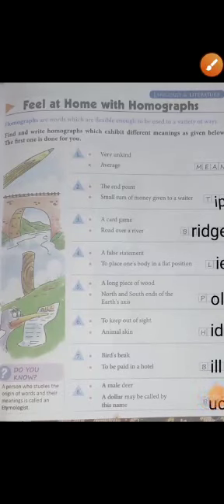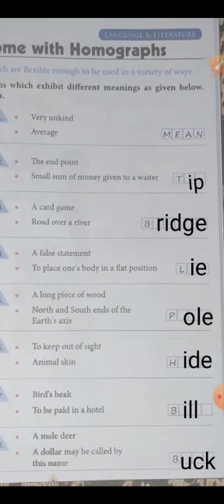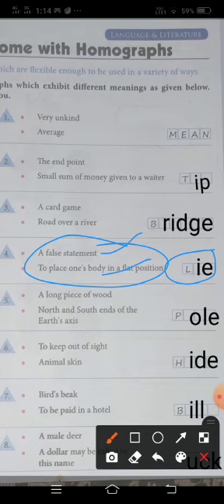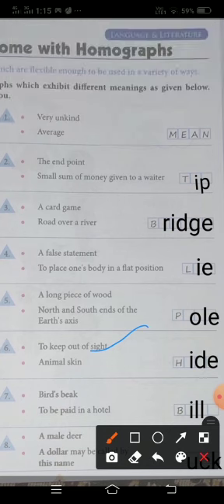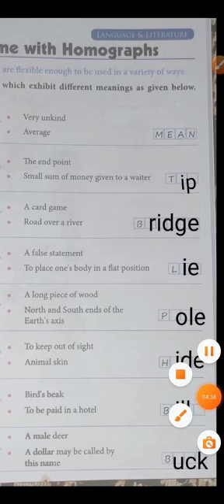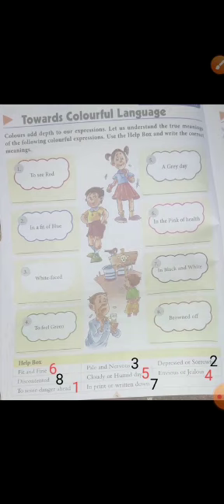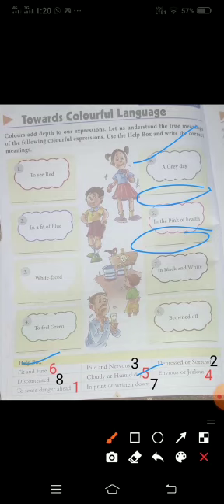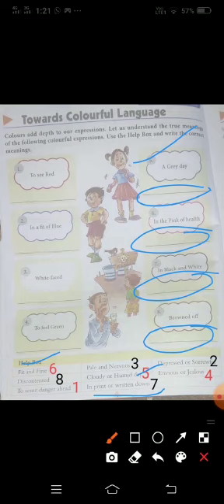6th kid wiz pages 1&2